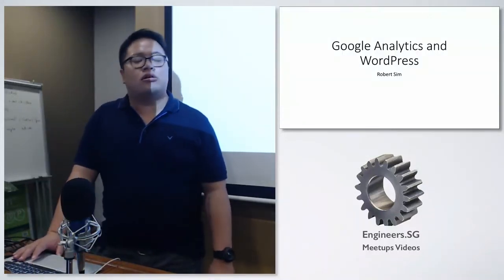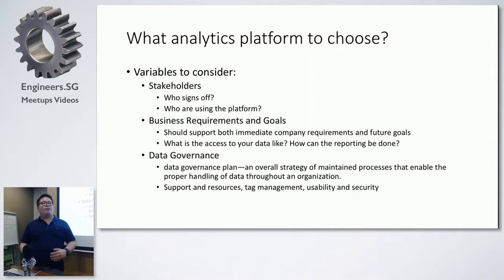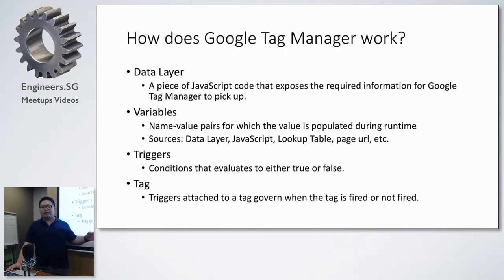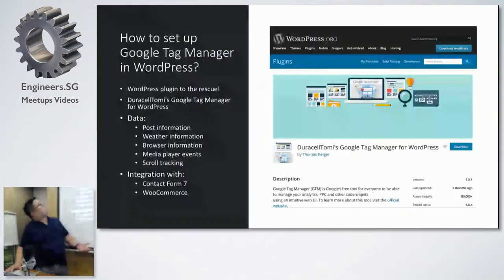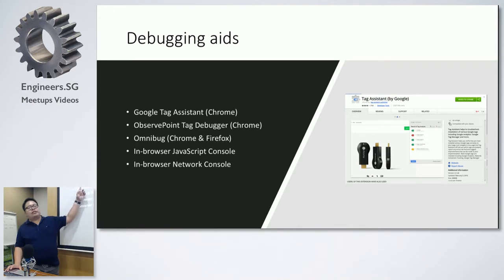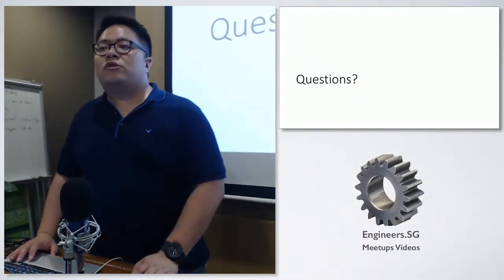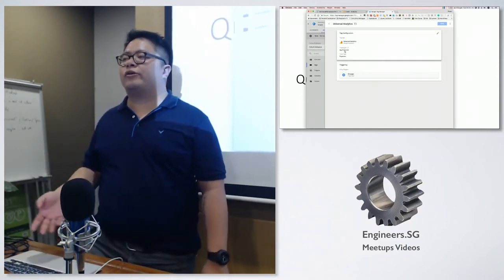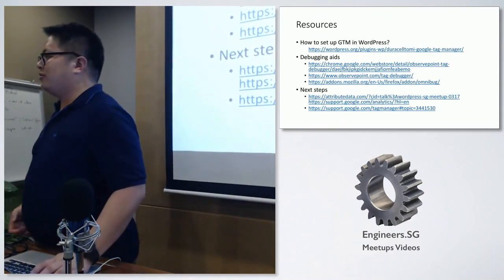Setting up Analytics for WordPress - WordPress Singapore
Speaker: Robert Sim

Setting up Google Analytics through Google Tag Manager for WordPress